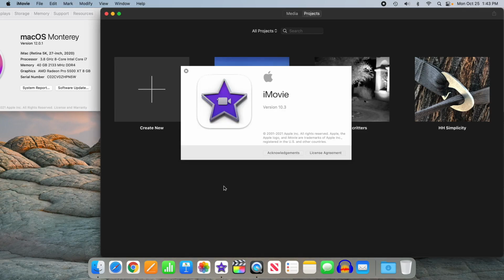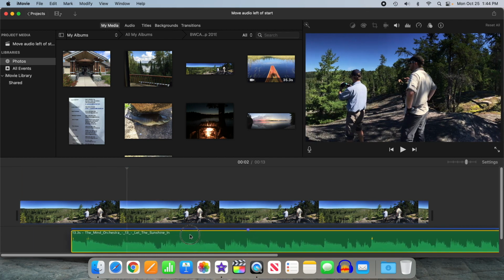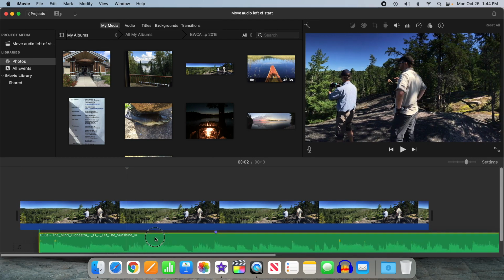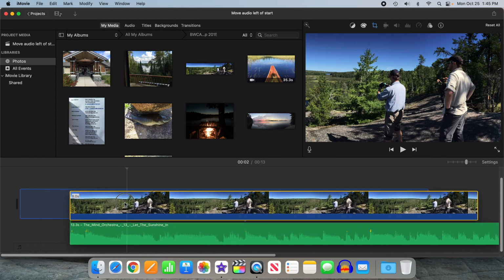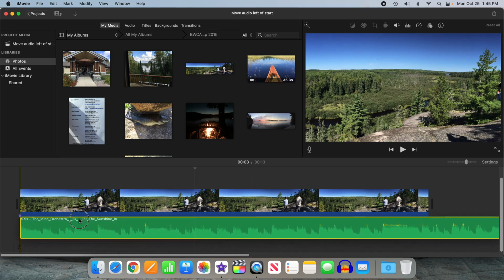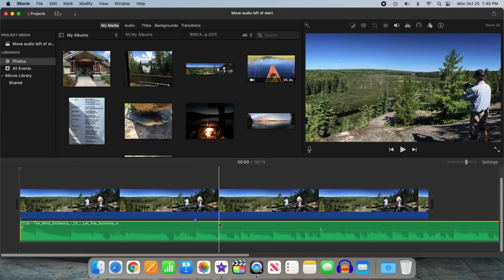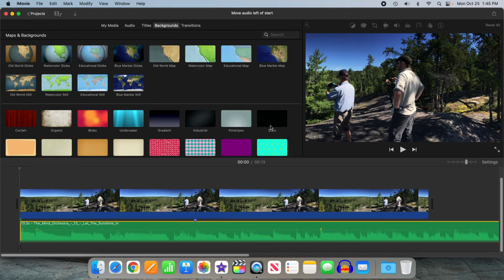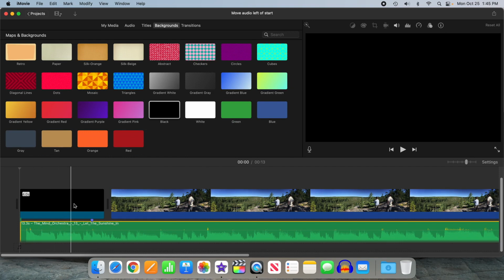iMovie: Move audio left of project start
With iMovie's timeline, you cannot move the audio track to the left of the project start, and you can't move the video to the right of the audio.  In this short tutorial, I show you how to work around this.